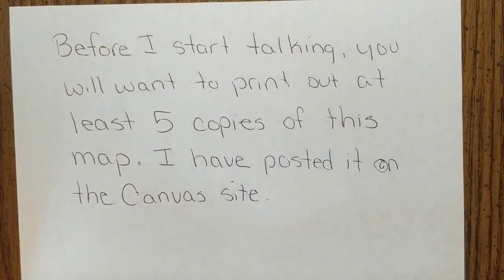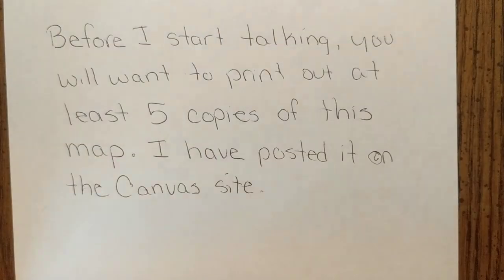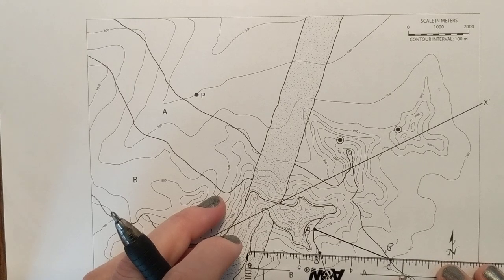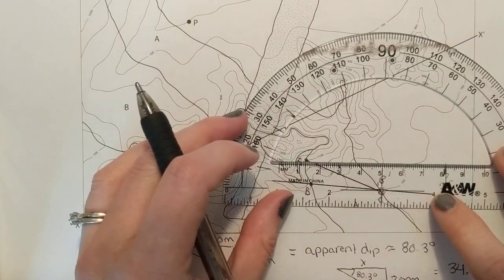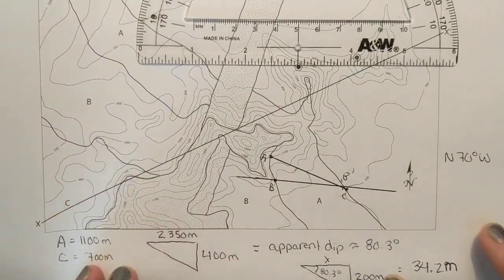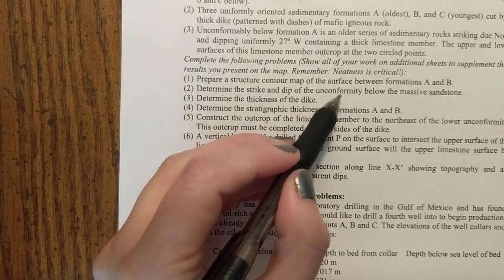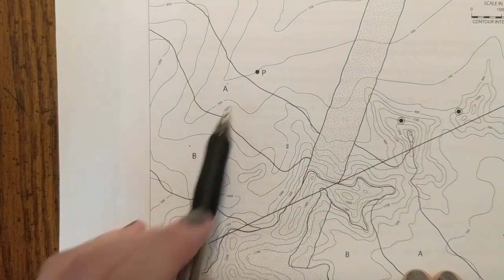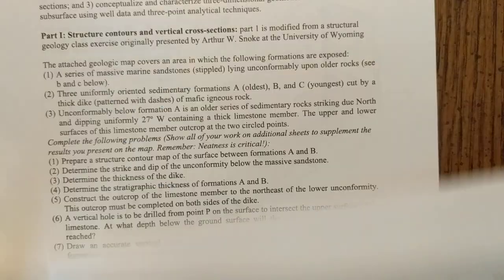Structure contour and 3 point problem